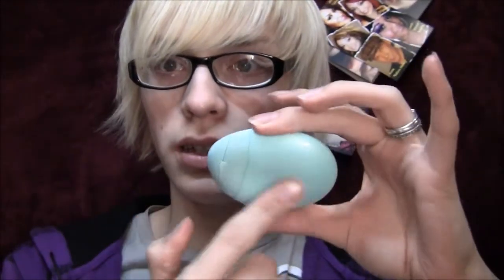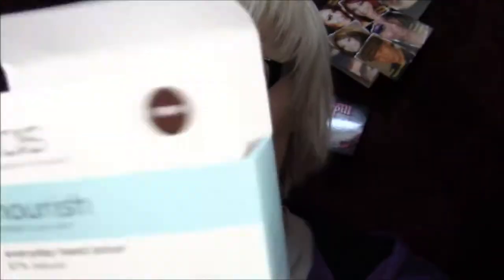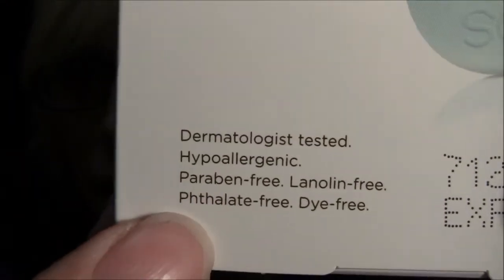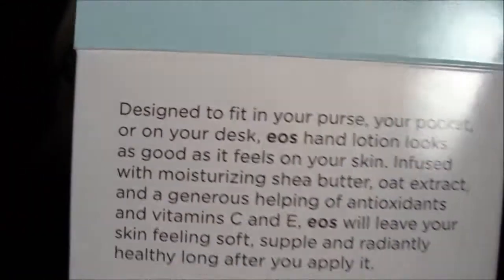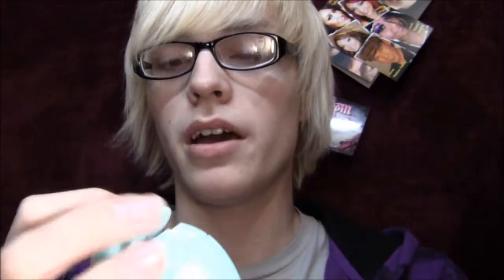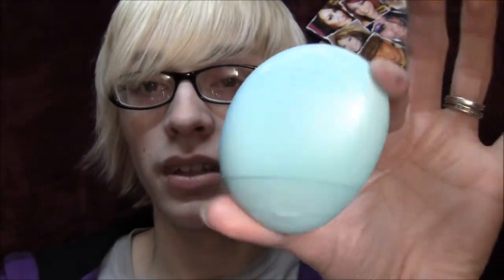Review - EOS Everyday Hand Lotion